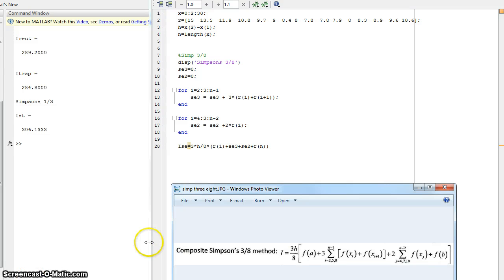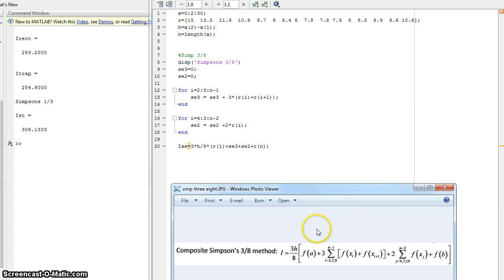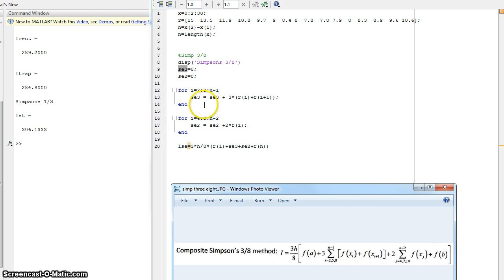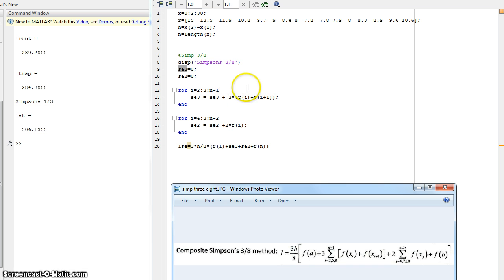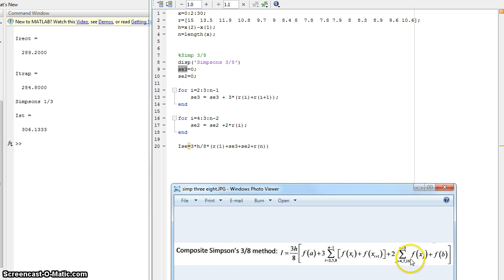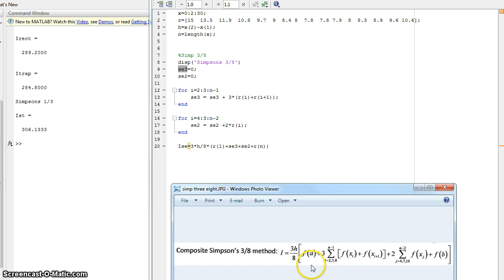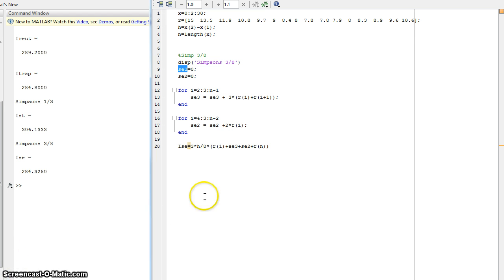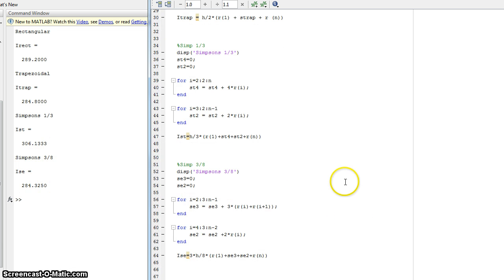Simpson's Three-Eighths Method in Matlab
*Turn quality and picture size up on YouTube player for better view*

Quick overview of a way to do Simpson's 3/8 method in MatLab.